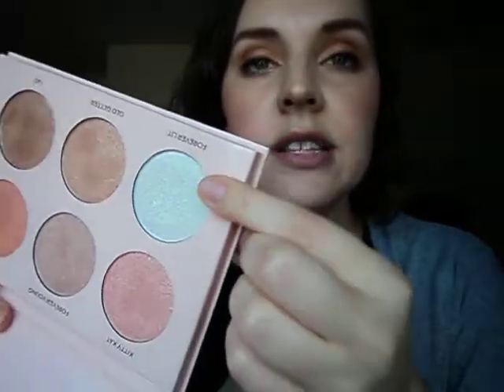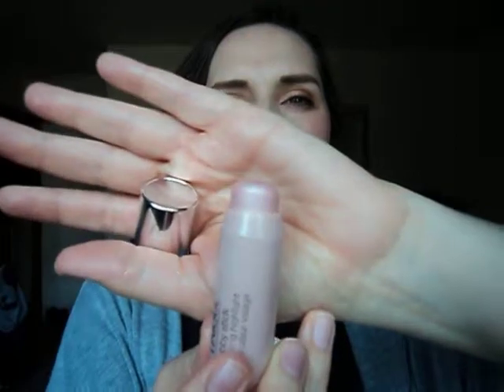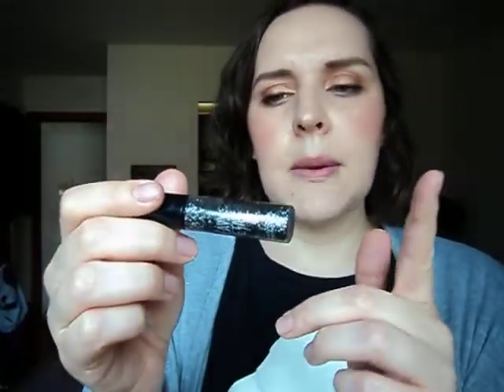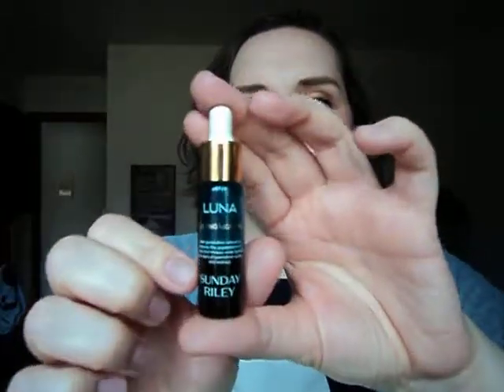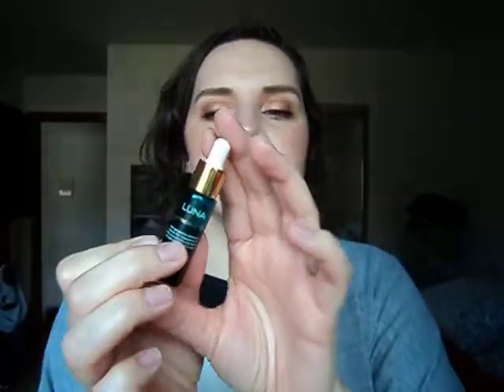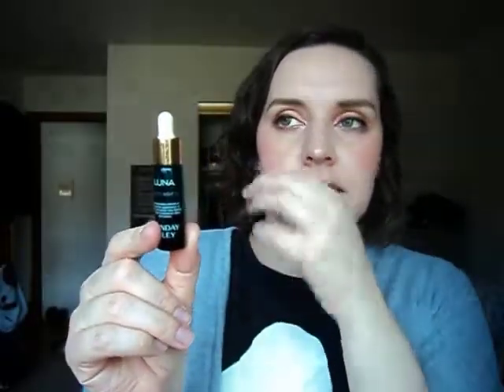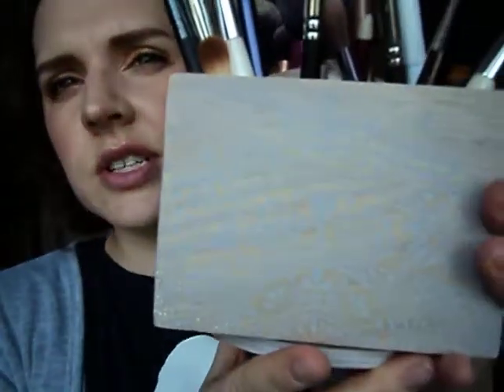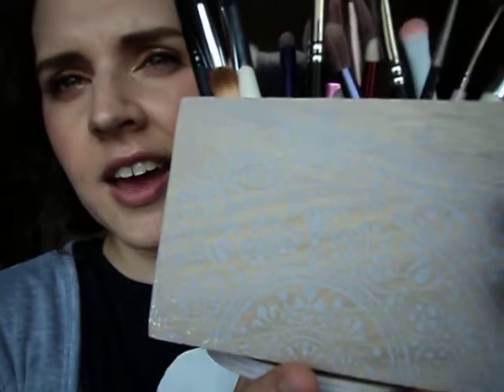March 2017 Favorites~Skin care, Books, Natural Deodorant, & Kombucha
It felt so good to be back talking about the things I love!

Items Mentioned:
Makeup-

GTs Kombucha- Grocery stores, Health food stores
Desk organizer (at Marshals-there were tons of choices)